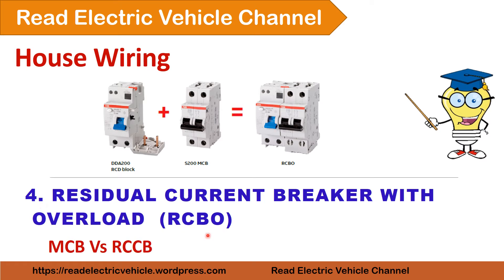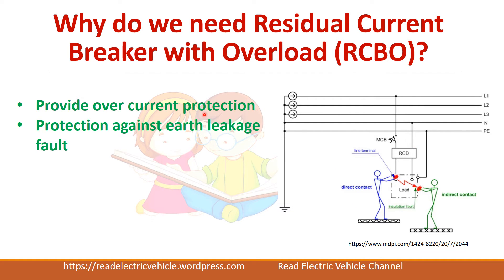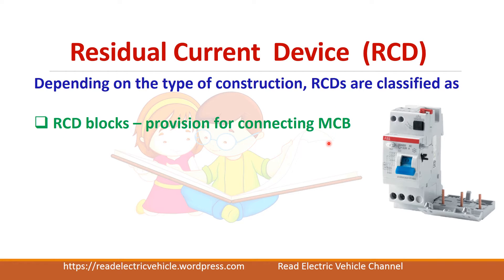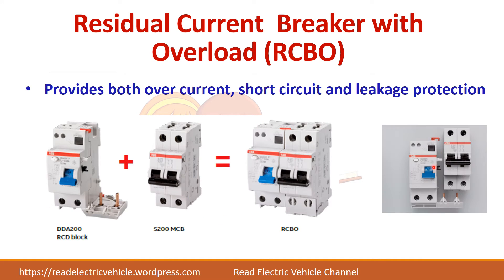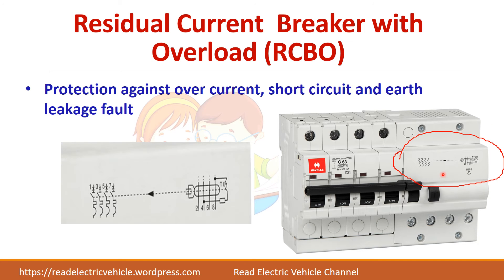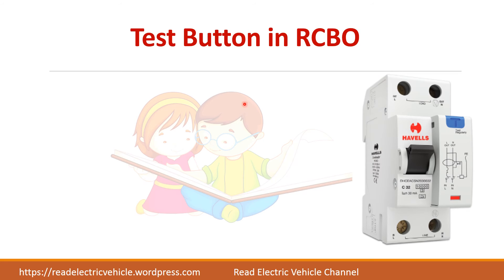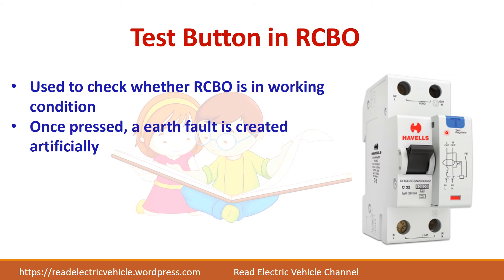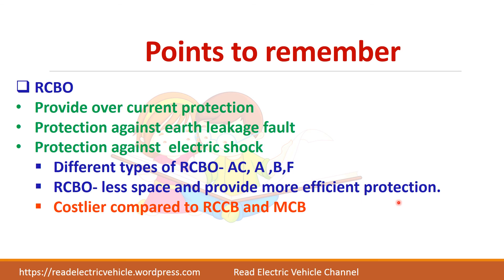Is RCBO necessary for your house?Residual Current Devices RCD Vs MCB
Residual Current Circuit Breaker (RCCB) is a Protection device used to provide
(i)Protection against earth leakage fault
(ii) Protection from electric shock
The basic Principle behind the working of RCCB is  Kirchhoff's current law.The operation of RCCB is that the RCCB continuously senses and compares the difference in current values between the live and neutral wires called residual current.
Under normal conditions, in any circuit, the residual current will be zero.
However, under faulty conditions, there will be a difference between the incoming current and outgoing current.

An MCB gives overcurrent and short circuit current protection.
Limitations of RCCB
RCCB are designed to detect residual current
They do not protect against overload current
Hence RCCB must be used in series with an MCB
An RCBO is a single unit which combines the functions of both RCCB and MCB.

RCBO provides
1. Overcurrent and short circuit current protection
2. Detects the earth leakage fault
3. protection from electrical shock

Sensitivity of RCBO is an important factor to be considered before chosing a RCBO. Always it is advised to choose a 30 mA sensitivity for house hold applications for better safety.

Therer are different types of RCBO namely Type AC, Type A ,Type B,Type F depending upon the load type. Type AC can detect only the sinusoidal residual current while Type A can detect both ac sinusoidal residual current and pulsating dc current also.
Some times loads may produced non linear current with harmonics, or high frequency current may be produced. In such cases Type B or Type F can be used. Type F is normally preferred when single phase inverter is used.